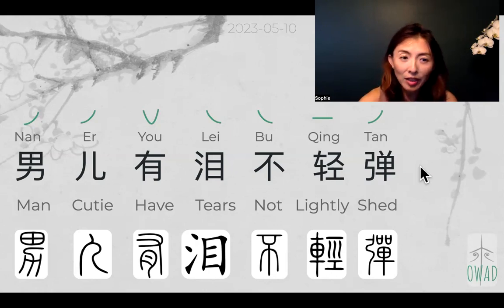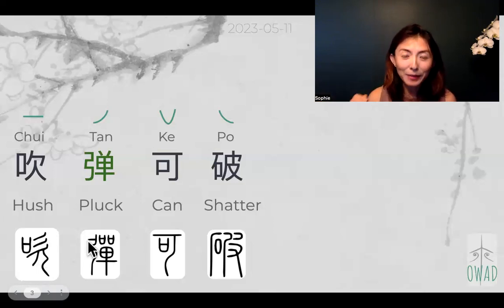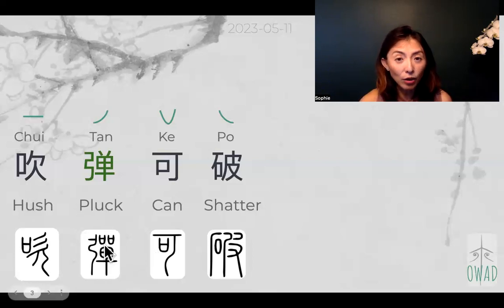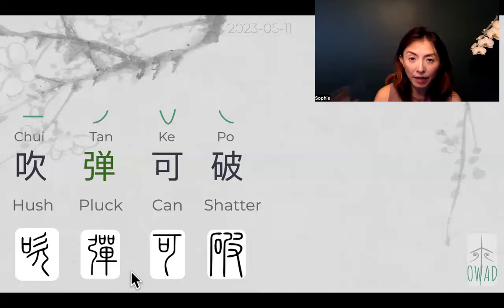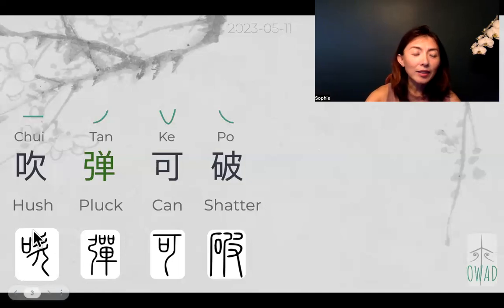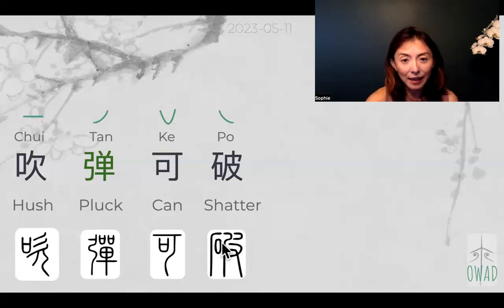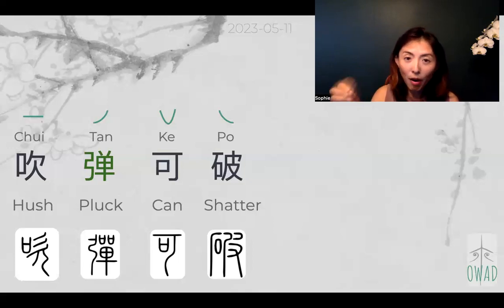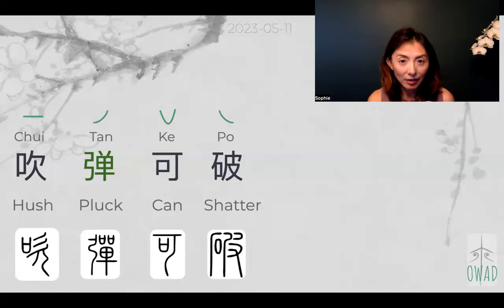Delicate (吹弹可破) | S3E131 | OWAD Learning Mandarin Chinese